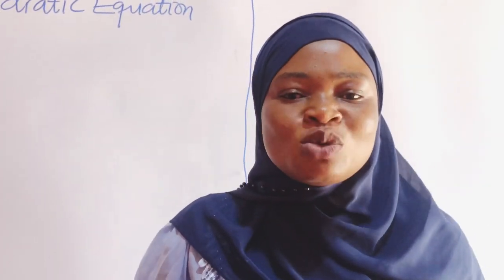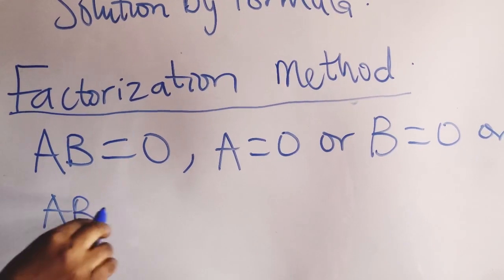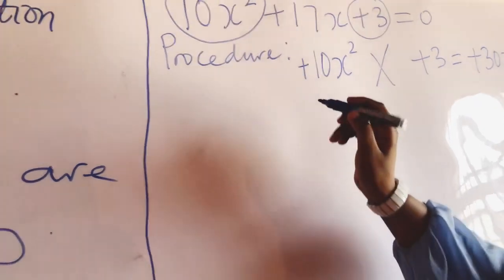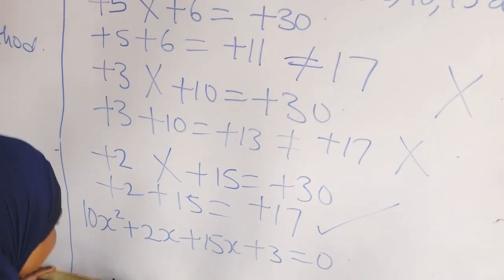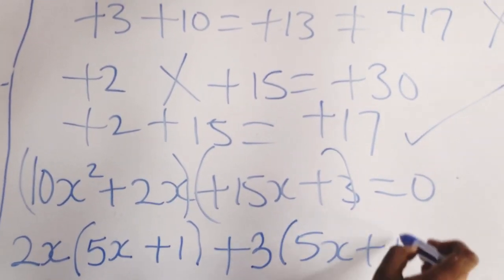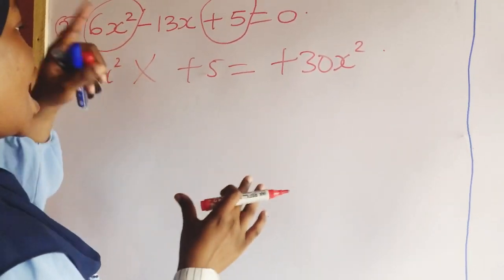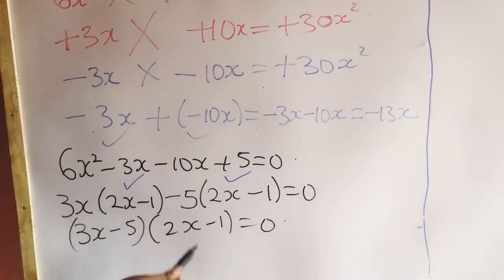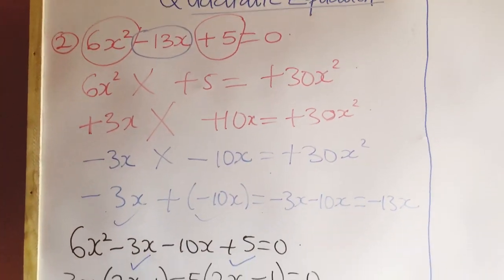How to understand Quadratic equation|an easy way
The general form of a quadratic equation is

Where a, b and c are numbers and a must not be equal to zero
To solve quadratic equation by factorization, we use the fact that if the product of two numbers is equal to zero, then at least one of the numbers or both of them must be zero.

For example,
If AB=0,
either A=0 or B=0
Or both A and B are equal to zero.
e.g

(x-2)(x-5)=0

Either (x-2)=0 or (x-5)=0

Or both (x-2)(x-5)=0

x=2 or x=5

2 and 5 are called the roots of the equation